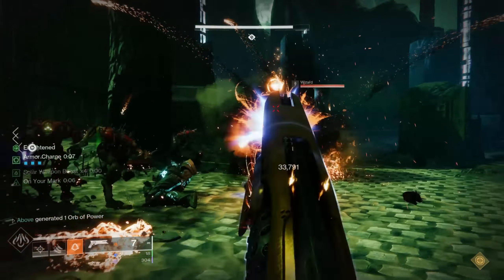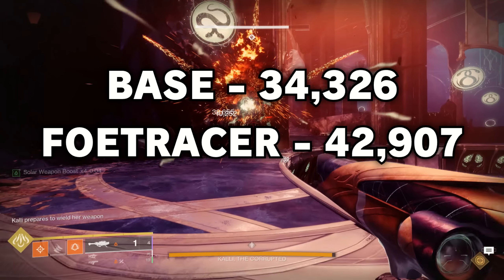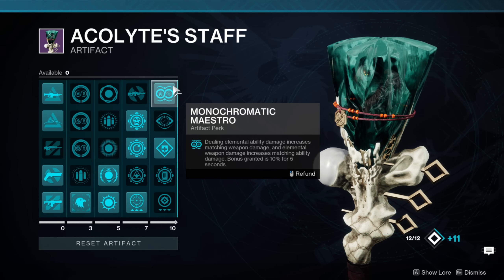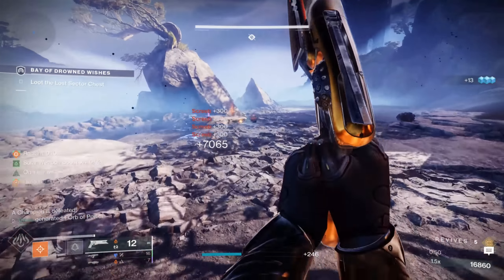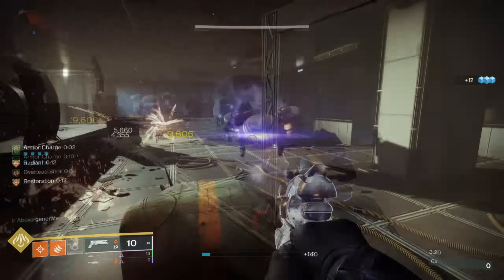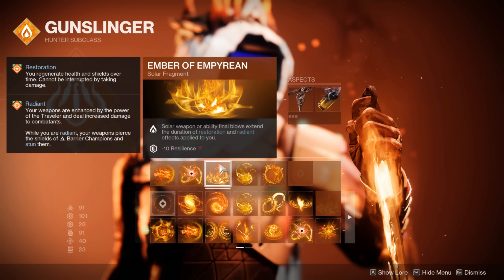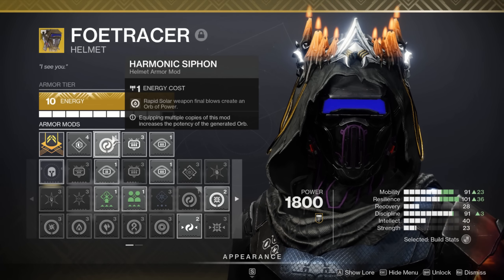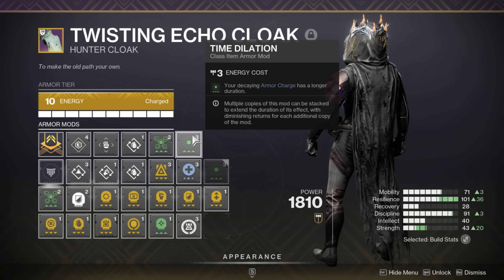GOD TIER! This UNKILLABLE Foetracer Build Destroys PVE! (Destiny 2)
In this video, I cover the exotic Foetracer buff and why I believe it creates one of the strongest Hunter builds in Destiny 2! It's not only great for boss DPS and general neutral game survivability, it also fuels an unkillable Hunter build that destroys endgame content! Hope you enjoy!